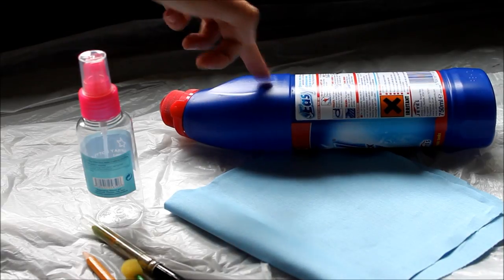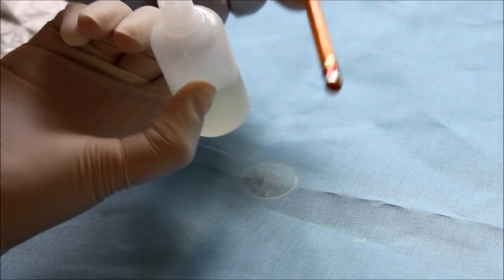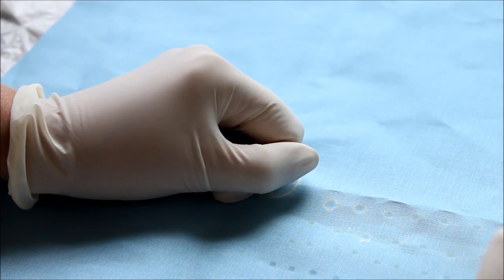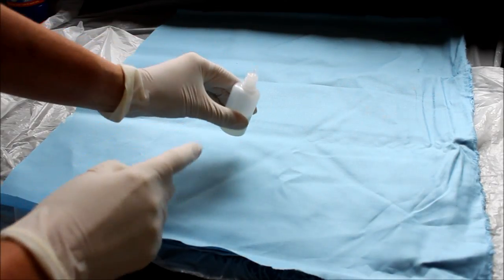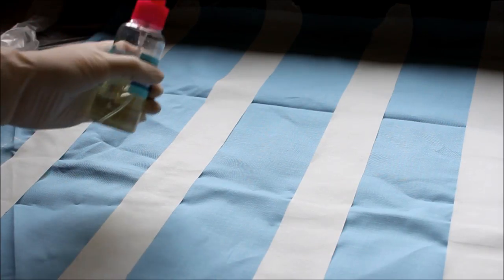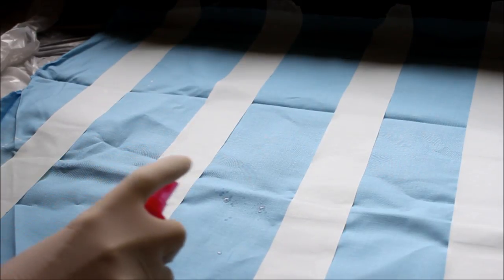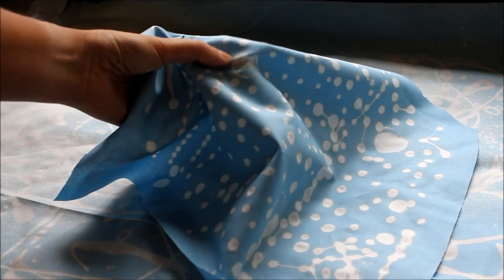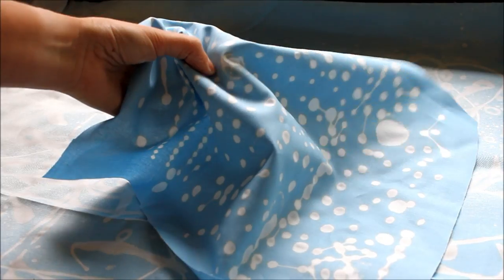Bleach art, make your own fabric (part 1)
Make your own patterned fabric with just a little bit of bleach.
This tutorial shows you how easy it is to make fabric for your own pillowcases, scarfs, clothes, tablecloths etc etc.

I will turn my fabric into wall art, how you do that will be shown on next weeks tutorial! Tune in on Thursday the 12th of June.

You get the best results when you use a cotton fabric.

Be careful when using bleach, work in a well ventilated room, ideally outside, protect your hands and work surface. Don't wear your finest clothes as the bleach might splatter.

Have fun designing your own fabrics!!

for more pictures, tips and tricks.